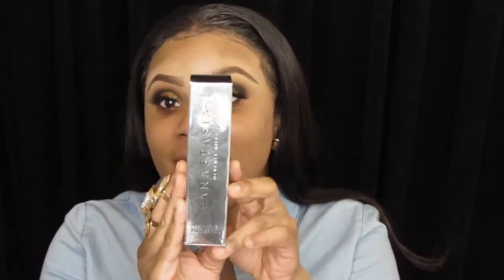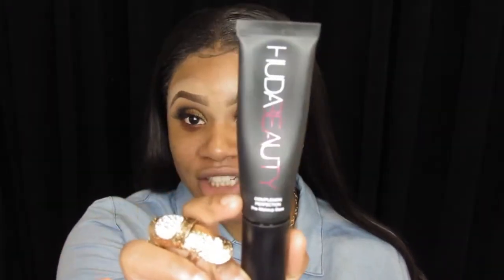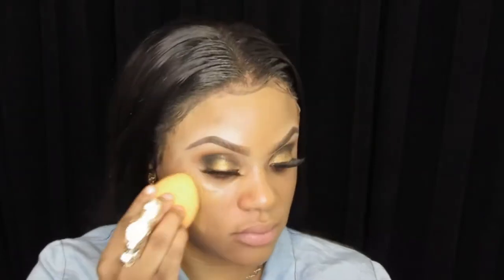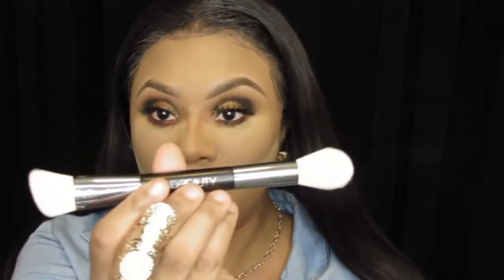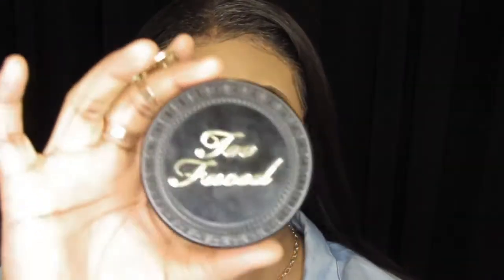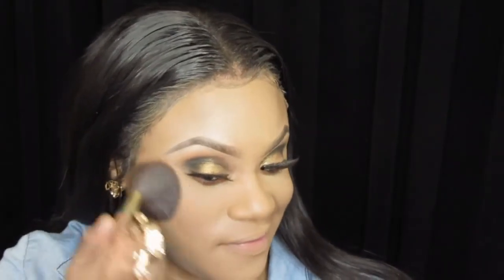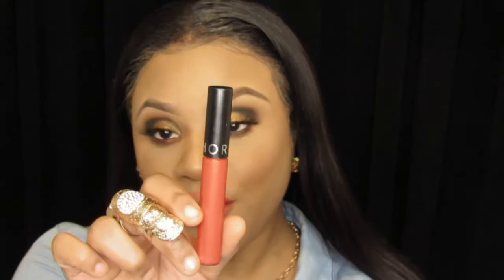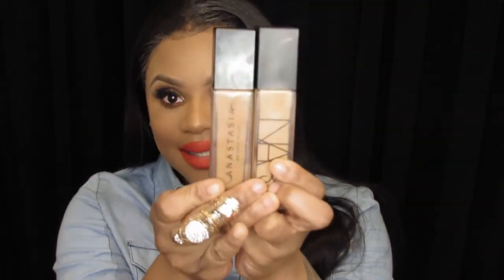NEW Anastasia Beverly hills Luminous FOUNDATION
PRISSY_PRETTY_KINDRA24

PRODUCTS USED:

HUDA BEAUTY EASY BAKE SETTING POWDER BLONDIE

HUDA BEAUTY CONCEALER TOASTED ALMOND

JUVIA'S PLACE  BAKED HIGHLIGHTER

JUVIA'S PLACE THE SAHARAN VOL 1 BLUSH PALETTE

HUDA BEAUTY RESTING BOSS FACE SETTING SPRAY

TOO FACED BORN THIS WAY MULTI COMPLEXION POWDER WARM SAND

SEPHORA LIP LINER TO GO

FENTY BEAUTY SUN STALKER BRONZER CARAMEL CUTIE